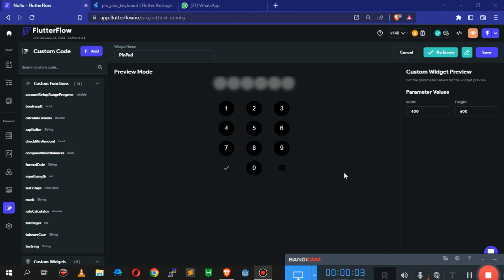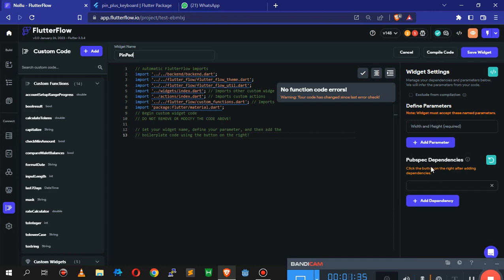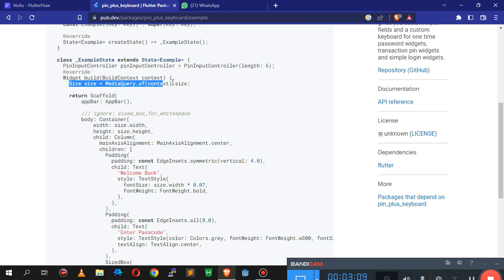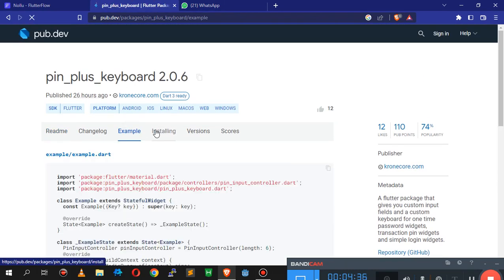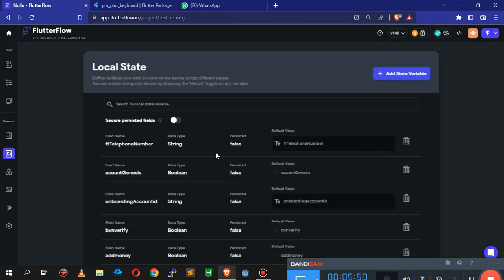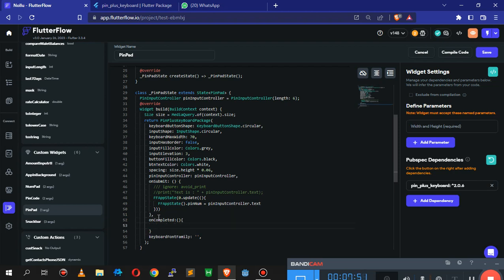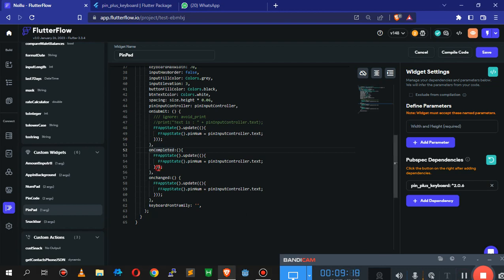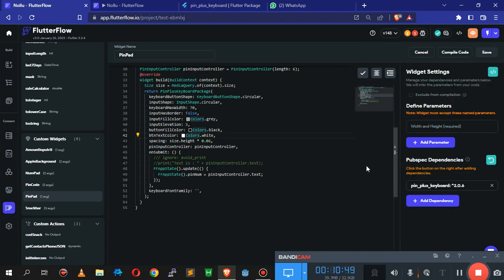adding numpad widget in flutterflow